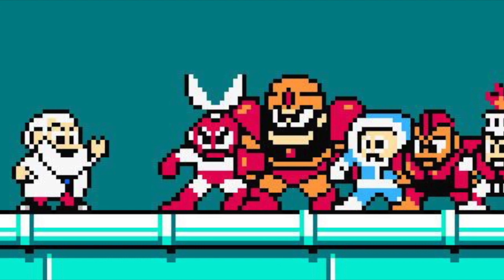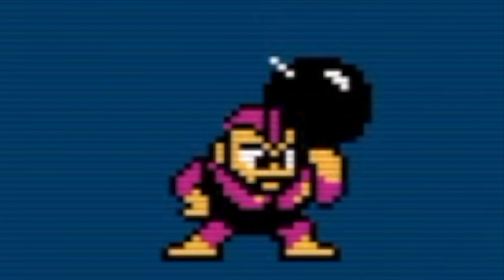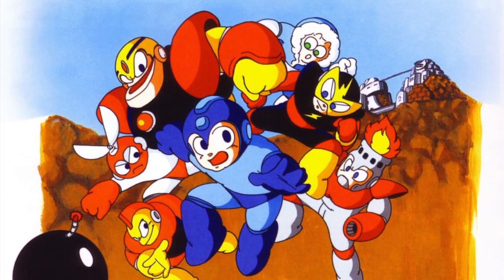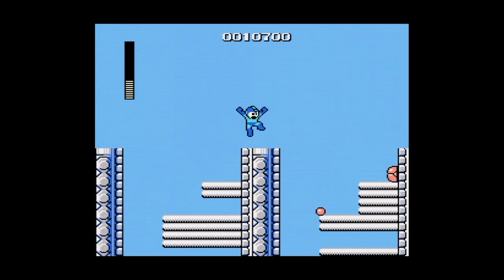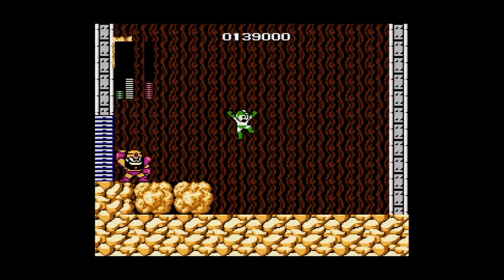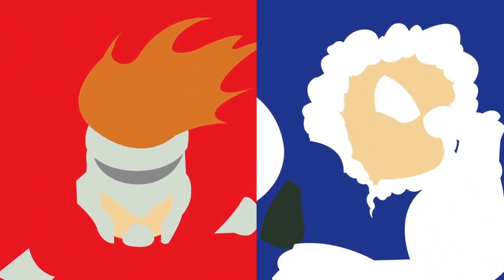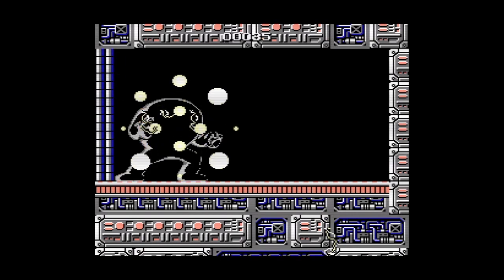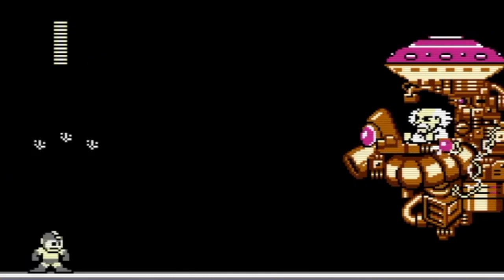Mega Man - NES - KWKview - KWKBOX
Kevin reviews Mega Man on the NES.

Game: Mega Man
Platform: Nintendo Entertainment System
Year: 1987